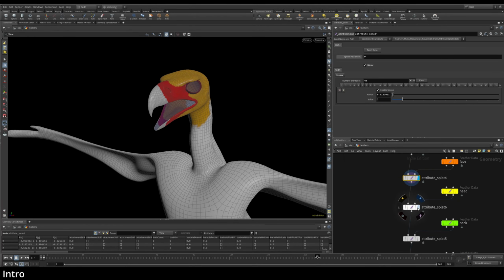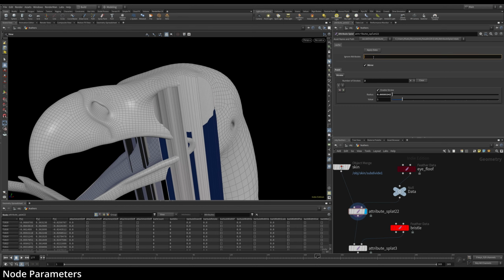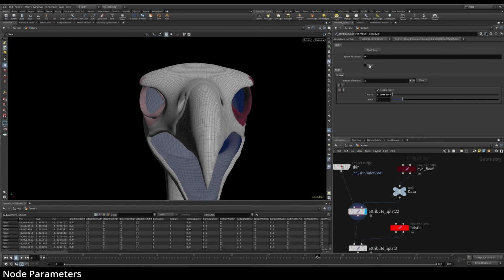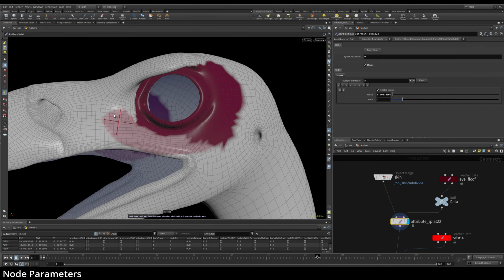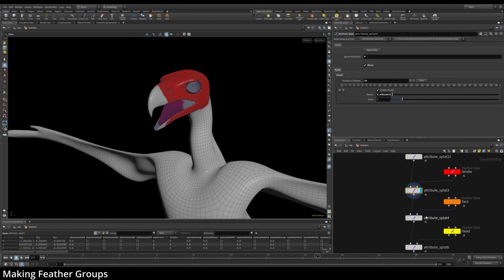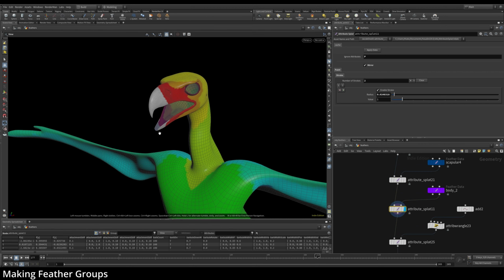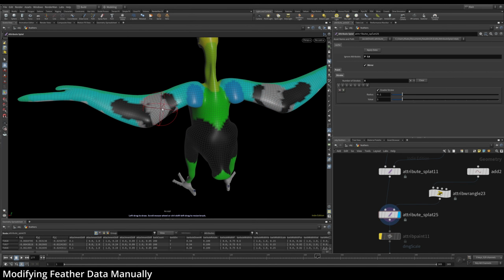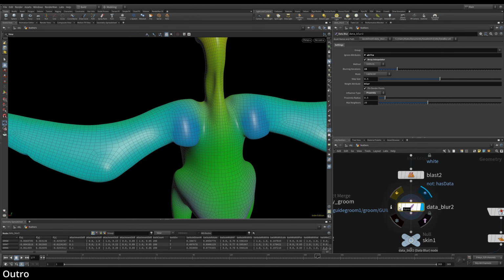PlumeFx 2.0: Attribute Splat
paint feather data onto the skin

00:00 - Intro
00:12 - Inputs and Outputs
00:22 - Node Parameters
00:45 - Painting Feather Data
01:06 - Making Feather Groups
01:11 - Modifying Feather Data Manually
01:43 - Outro